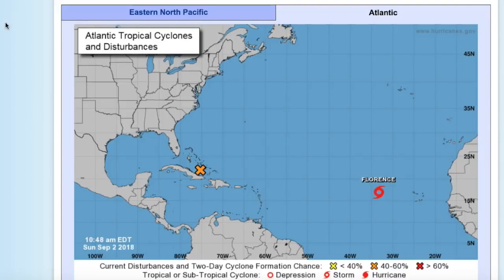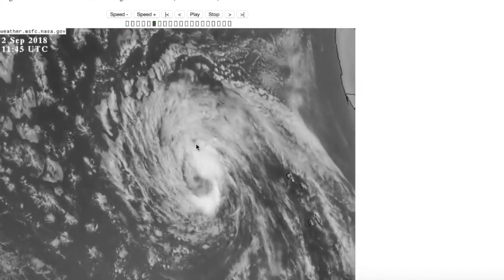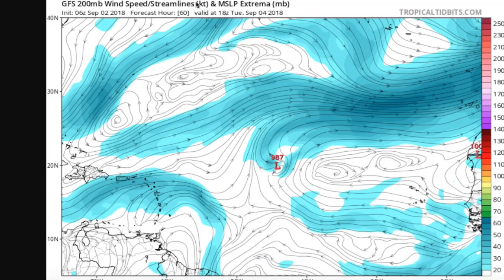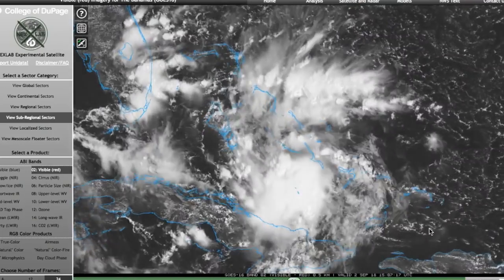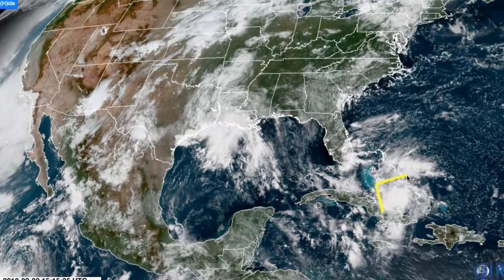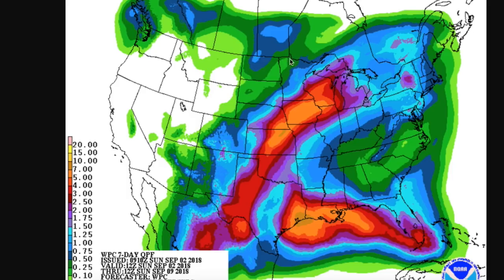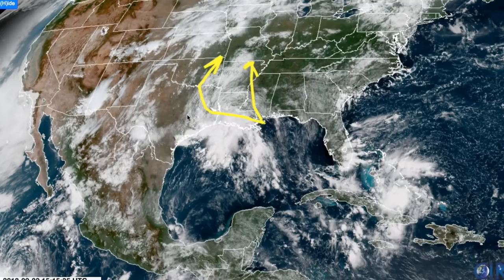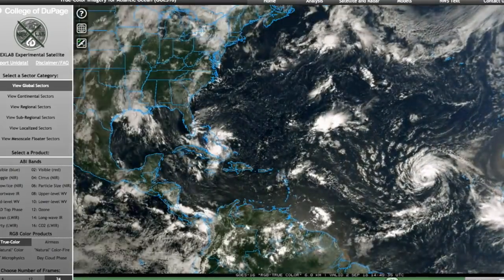The Tropics Topics of September 2, 2018 (TS Florence, Invest 91L, Jebi)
Topics:
1. Tropical Storm Florence is currently struggling from dry air entrainment over the eastern Atlantic. Not expected to intensify or impact land in the near-future, but the long-range forecasts remains murky.
2. Invest 91L is organizing in the central Bahamas, and should strike southern Florida tomorrow as a strong tropical wave or weak tropical cyclone. It should intensity into a tropical storm in the Gulf of Mexico, likely making landfall in Louisiana, but there remains uncertainty in the exact track. Regardless of formation, heavy rain will be the biggest issue.
3. Typhoon Jebi is approaching Japan from the south, and it will likely make landfall in Honshu as a weakening, but still dangerous typhoon.

Sources:
NHC
COD NEXLAB
MSFC
CIMSS
Tropical Tidbits
RAMMB SLIDER
WPC